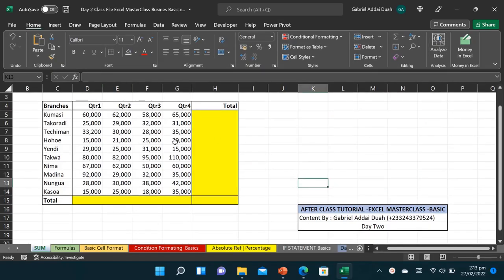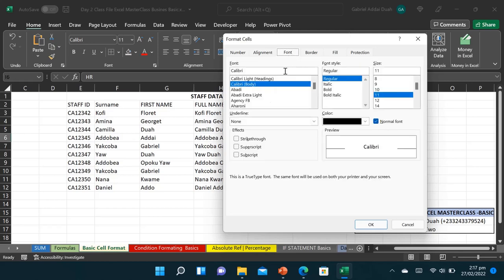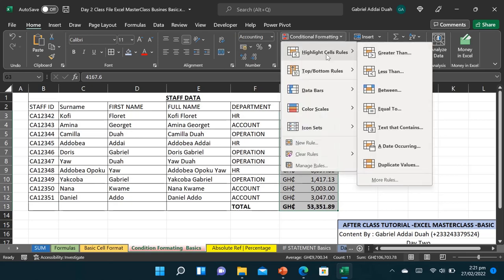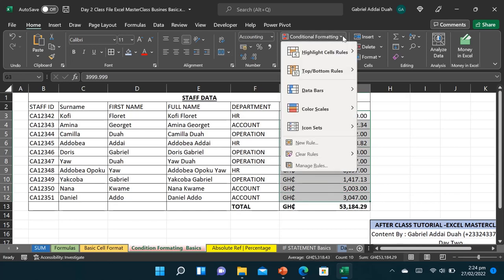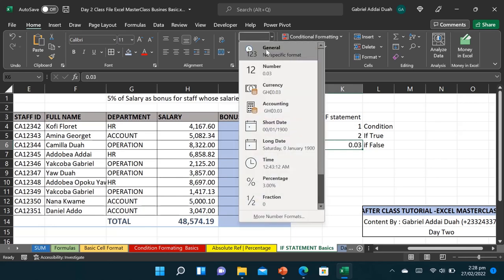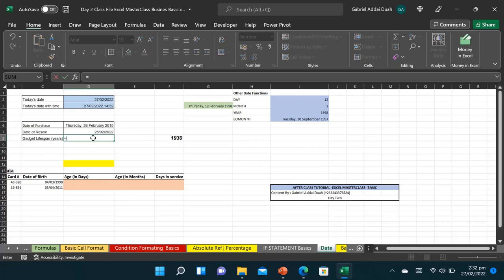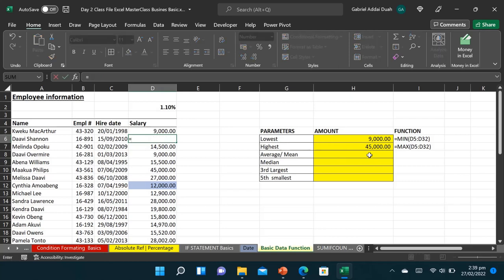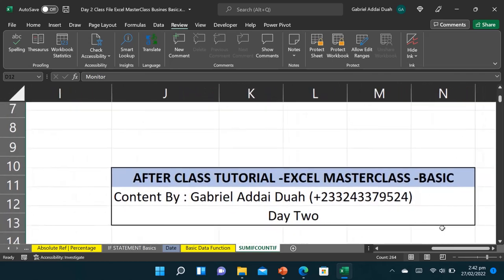After Class Tutorial - Excel Master Class Business Basic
This After class tutorial is for the participants of the Excel Business Basic .